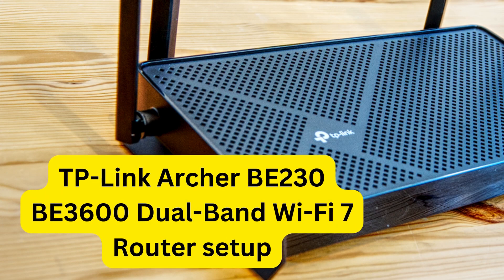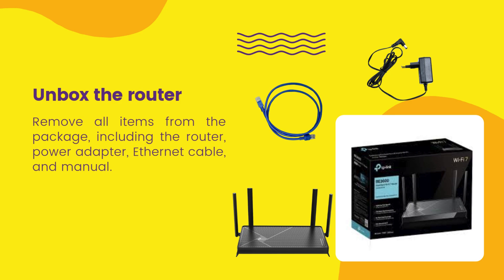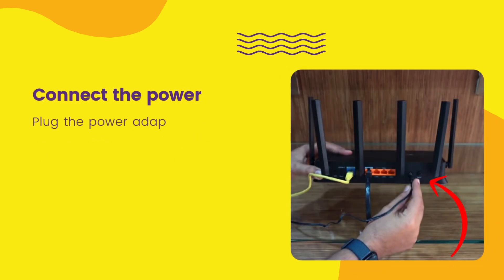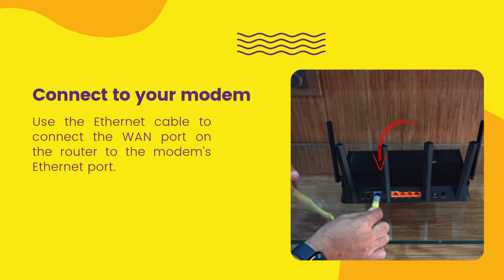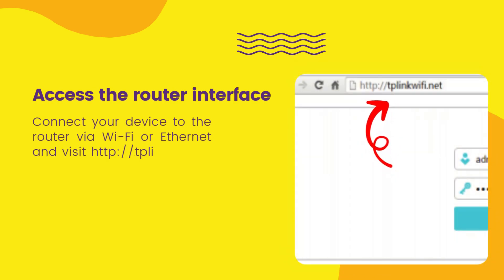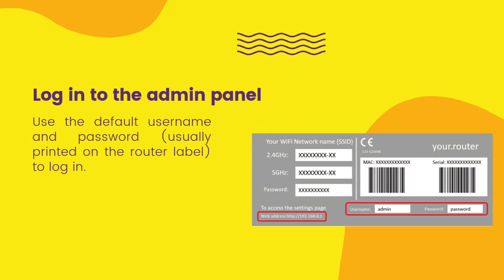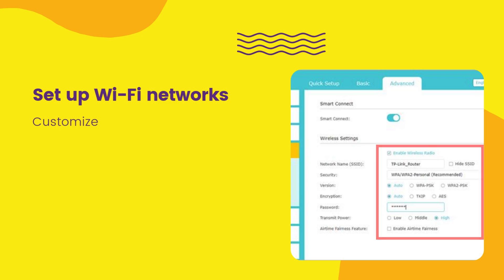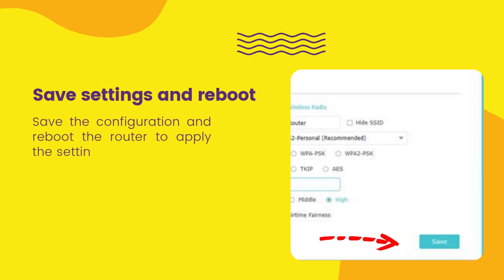SETUP Your Lightning Fast TP-Link Archer BE230 BE3600 Wi-Fi 7 Router Now?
Get ready to unlock lightning-fast internet speeds with the TP-Link Archer BE230 and BE3600 Wi-Fi 7 routers! In this video, we'll walk you through a step-by-step setup guide to help you get the most out of your new router. From unboxing to configuring your network, we've got you covered. Whether you're a gamer, streamer, or just someone who wants a seamless online experience, this video is perfect for you. So, what are you waiting for? Let's dive in and set up your TP-Link Archer BE230 or BE3600 Wi-Fi 7 router for a blazing-fast internet connection!